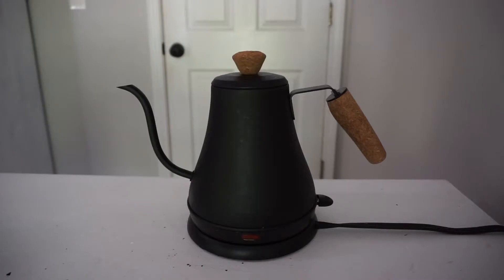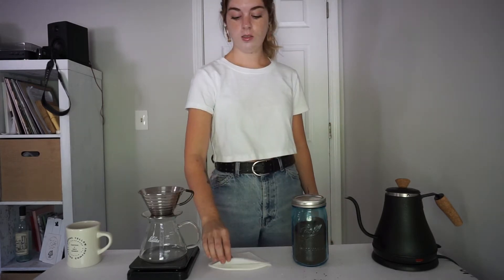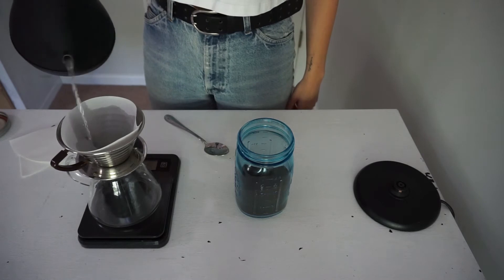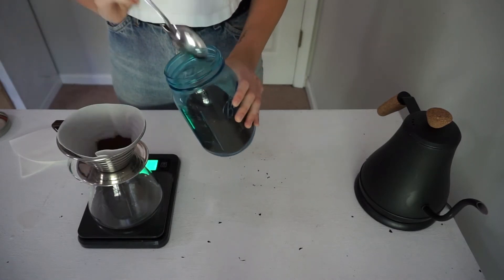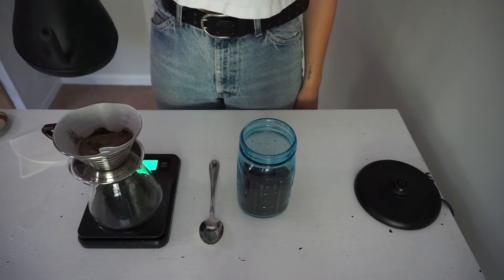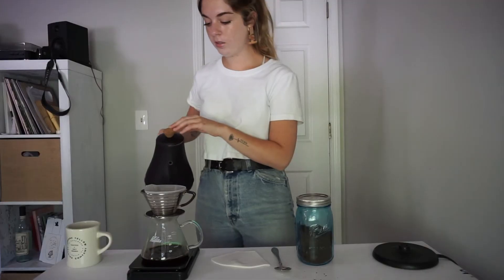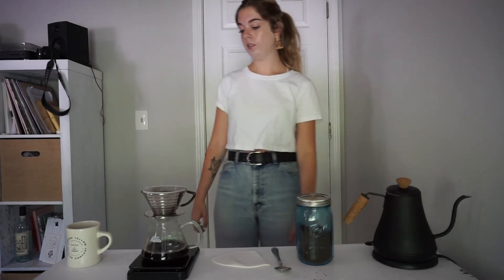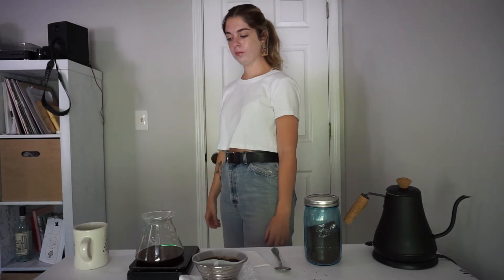home brewing - kalita wave